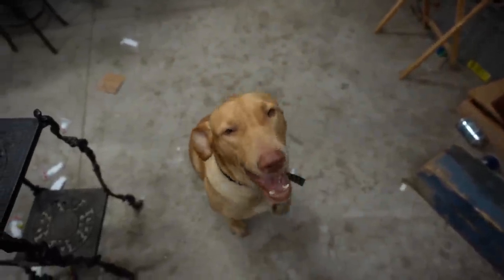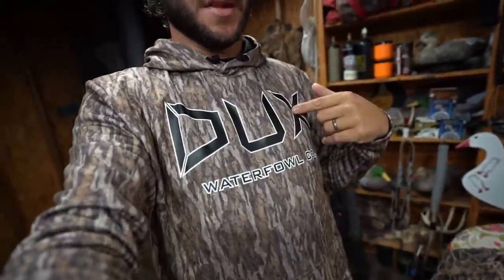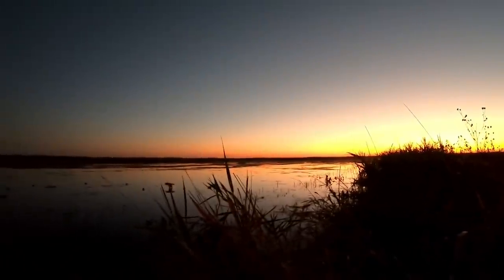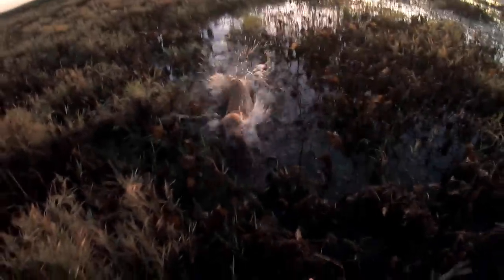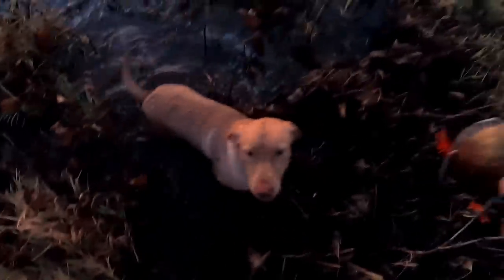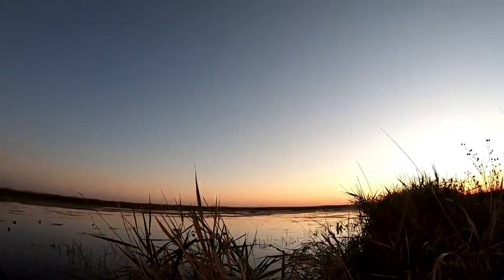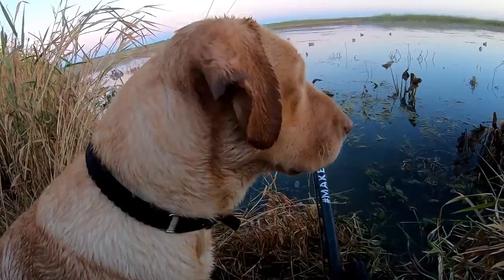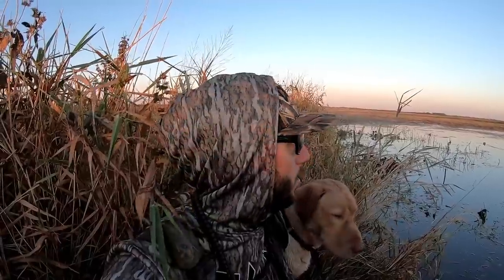Public Land Walk In Solo Marsh Duck Hunt!!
Public land duck hunting can be slow but sometimes with just going out without scouting, throwing out a dozen decoys and watching the sun rise with your dog is all worth it!!

MINE- bobguy888